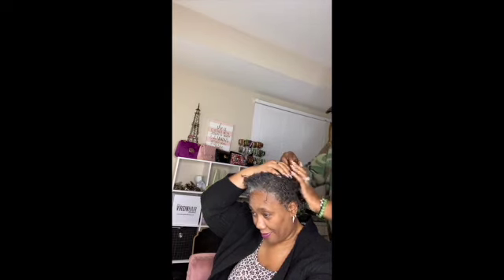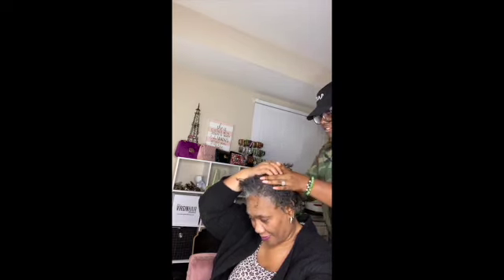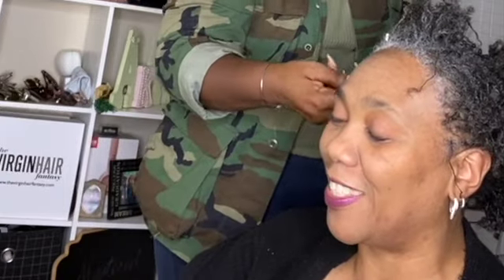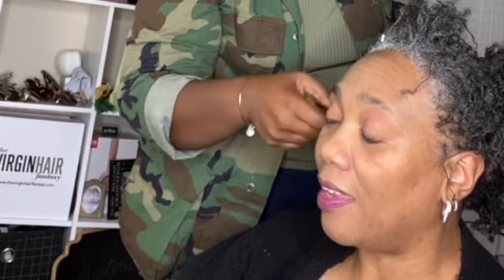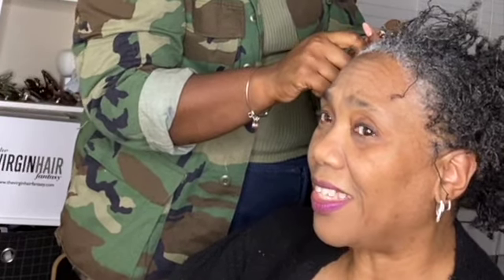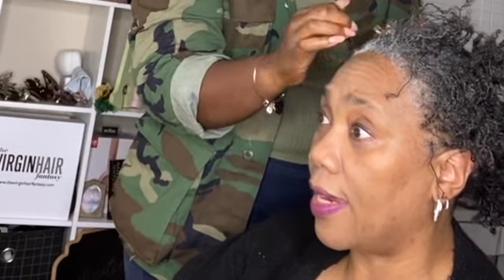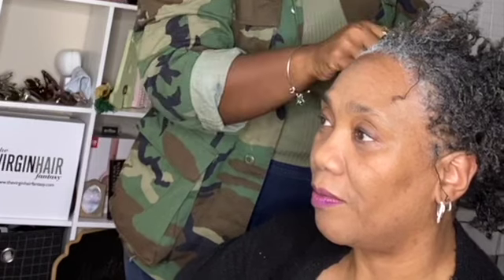How many Sister Locs do I have ???? and chat about my install on Sept. 26, 2021 SD 480p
My first video after my sisterloc Install and my daughter in law is counting them. Our Chat and her questions. Please feel free to drop your questions below. Embracing my grey hair.